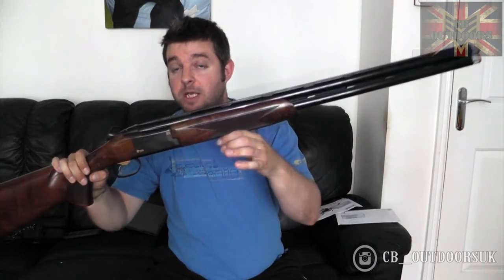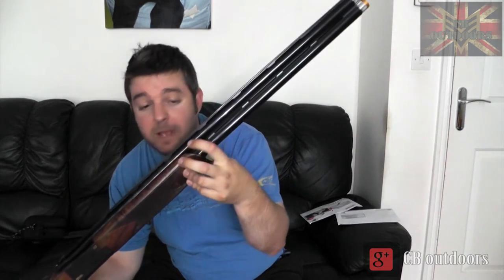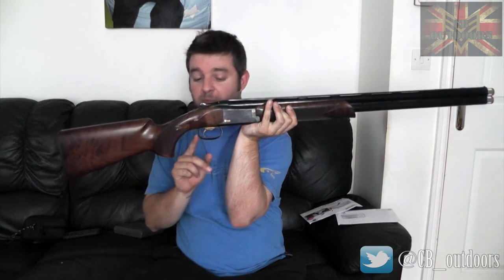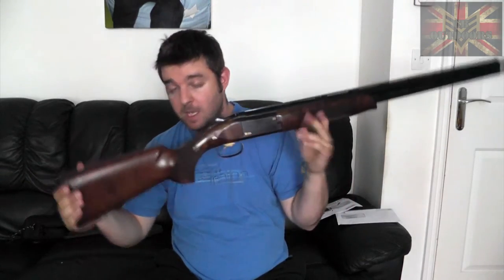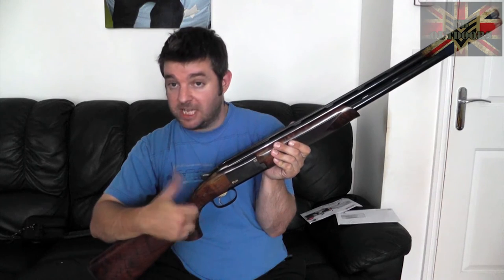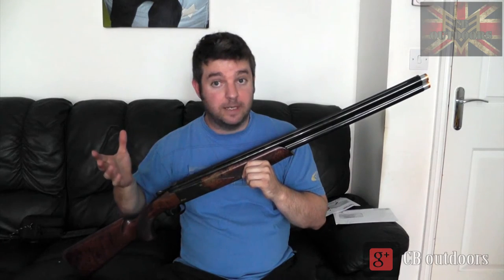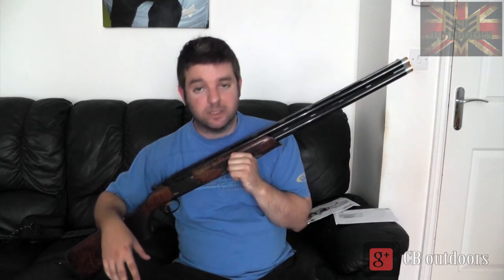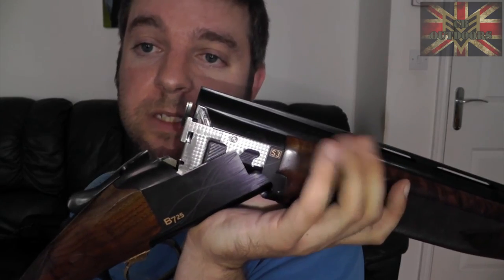Browning B725 Black Edition Full Review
Finally the full review and thoughts about the browning b725 black edition